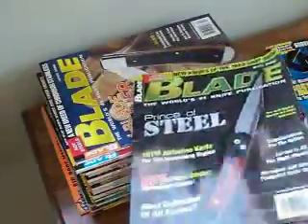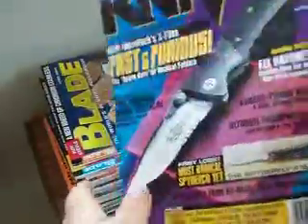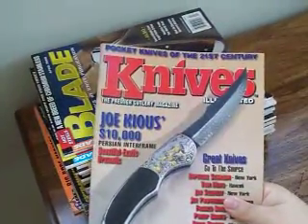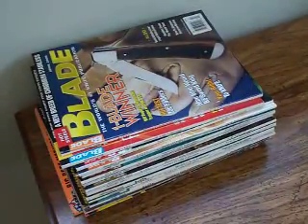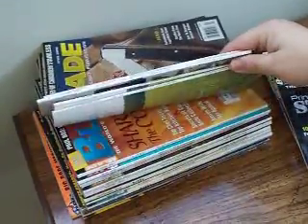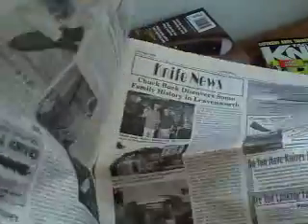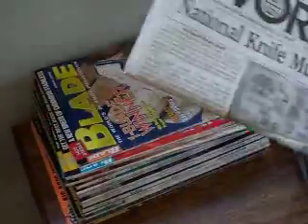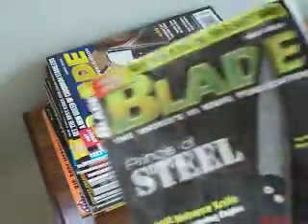Knife Related : Magazines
This video just shows a few different knife magazines thats
are avaliable to anyone interested...